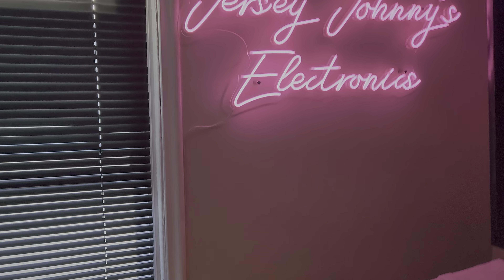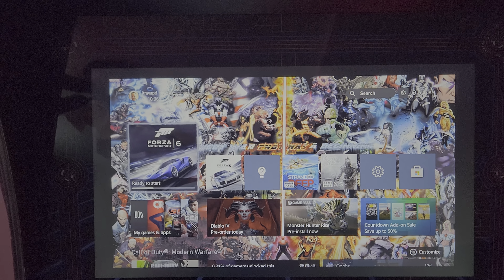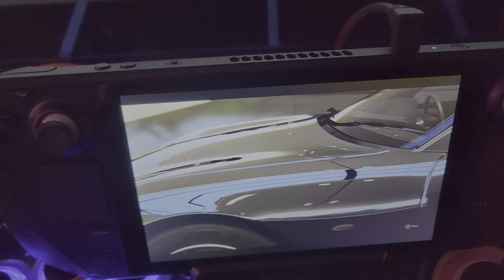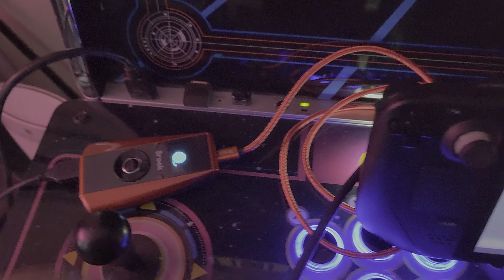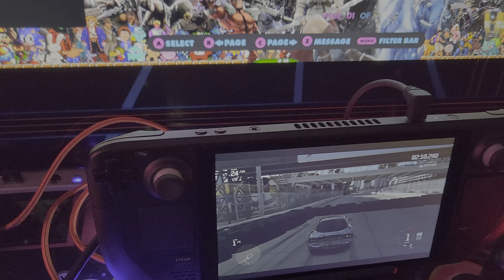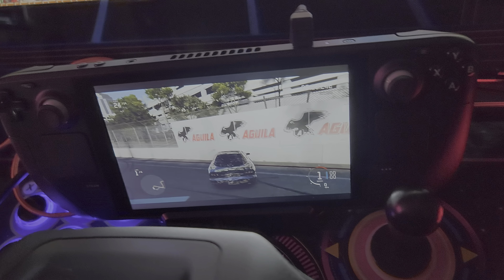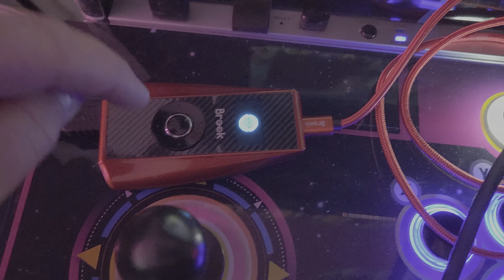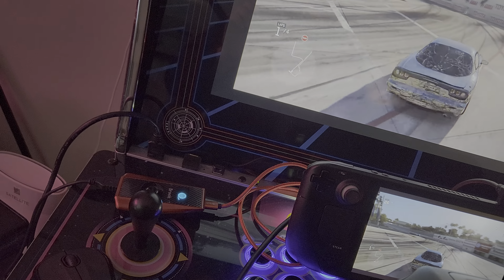Logitech-G29 wheel works with your steam deck! lol is there anything the steam deck can't do?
So I can't think of any reason why you would want to use a force feedback steering wheel to play racing games on your steam deck, but I was curious to see.

As the video shows I'm using the Playstation version of the awesome wheel and pedals, on my steam deck, playing forza from my xbox series x in the other room.

my wheel is mounted on my atgames alu1.1 but It's not set up. the reason I have the Playstation version and not the Xbox version is I'm getting a build for my new rec room masters cabinet and it's setup to work plug and play with that model.

however as you'll see in the video, a simple $8 amazon wheel converter allows you to use any wheel with any console. it has a light up screen and you choose what system you want to use. I chose xbox series x since I would be playing forza using the Microsoft xcloud work around to access my home xbox series x or the actual cloud.

so wirelessly I connected to My xbox series x via wifi using my steam deck. I have my steam deck on my dock. I only have power plugged in, a usb dongle for a mouse and the Logitech-G29 steering wheel usb plugs into the converter and the converter plugs into a USB port on the dock.

I even plugged in the hdmi from my dock to the alu1.1 just to show you how much it does. im not connected to the atgames at all though for controls or anything. im just using the alu1.1 because my wheel was already mounted there.

so my driving is HORRIBLE, IN THE video but it's because with one hand I had the force feedback turned up to high for one handed driving. lol

again, would you ever play racing games using a wheel on your steam deck. NO. but you could plug it in and then plug it into yout TV via hdmi like I did with my alu1.1.  just a little experiment.